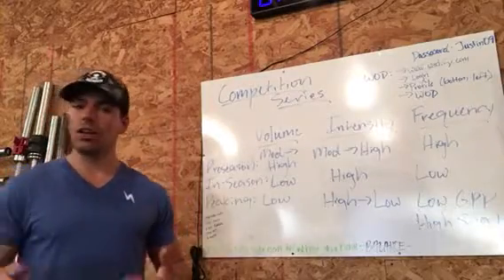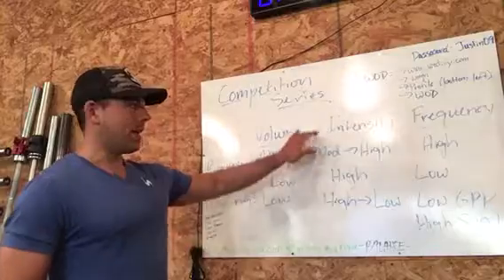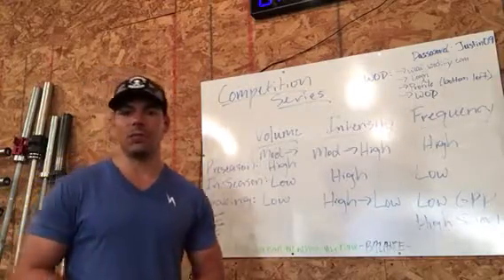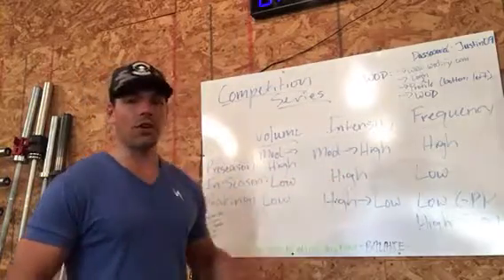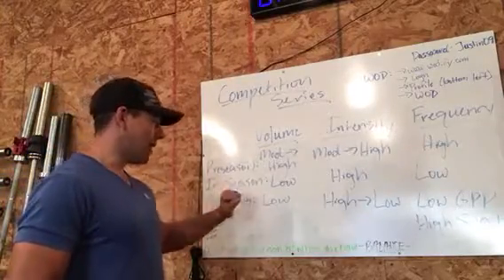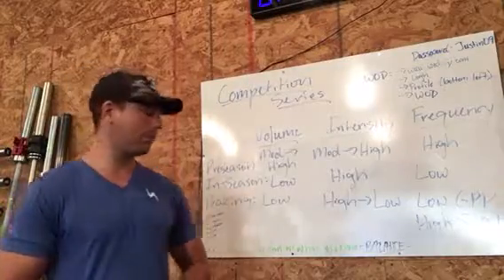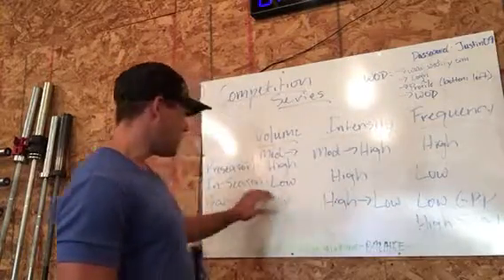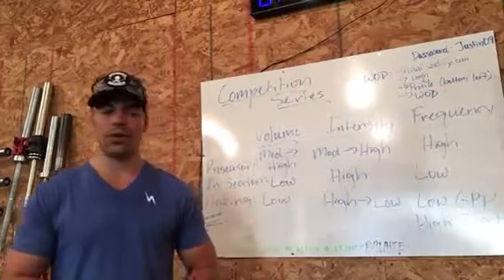Strength Training Considerations for Pre-Season & In-Season Athletes